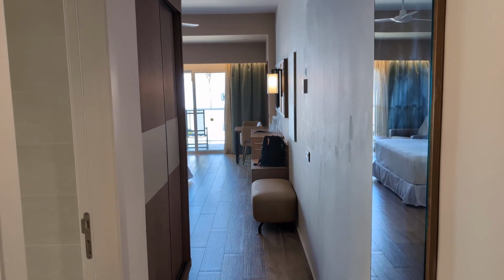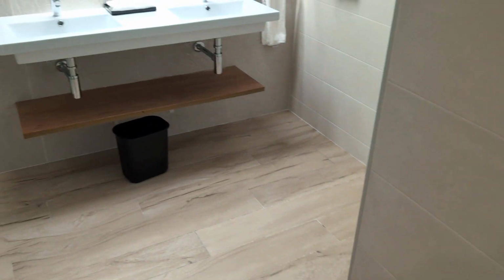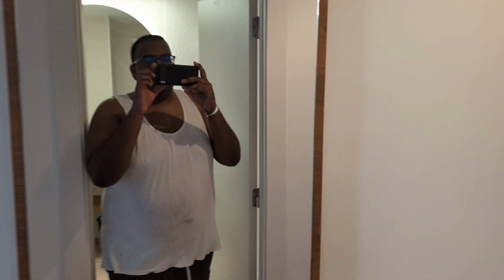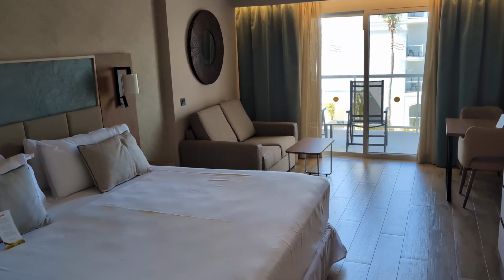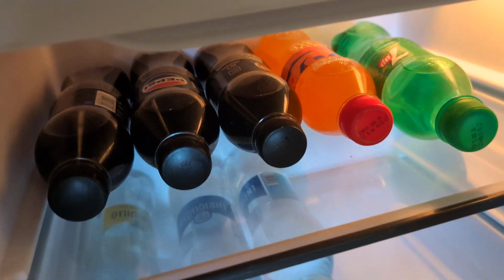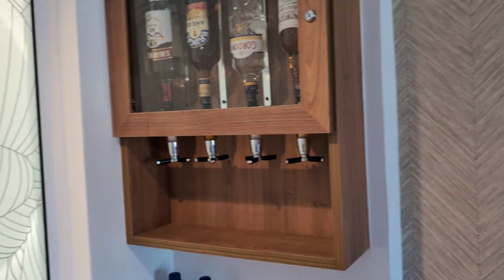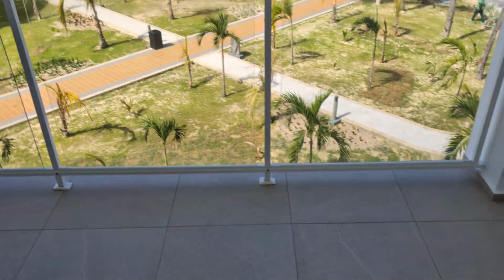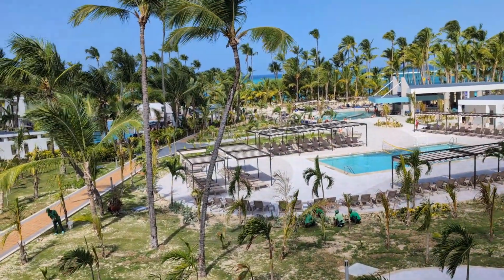Riu Palace Bavaro Room Tour (RENOVATED 2024)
Room tour of the recently renovated Riu Palace Bavaro in Punta Cana, Dominican Republic.